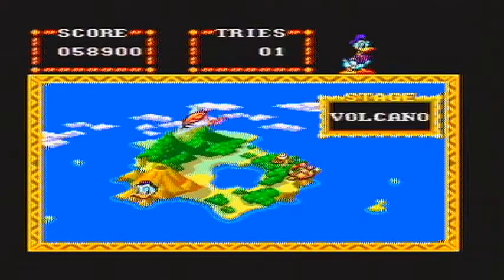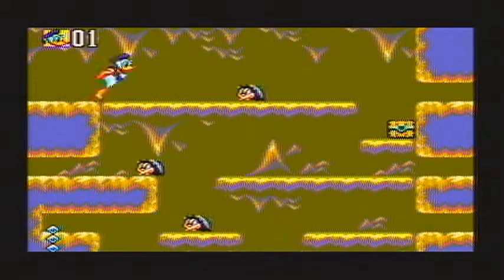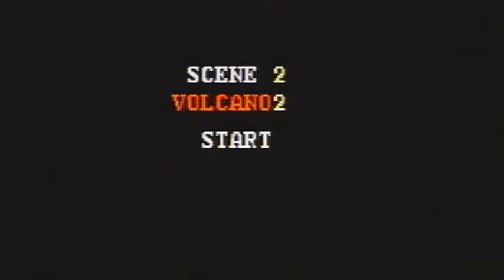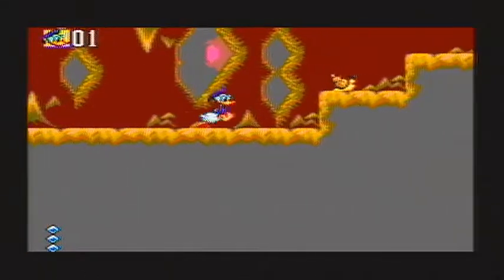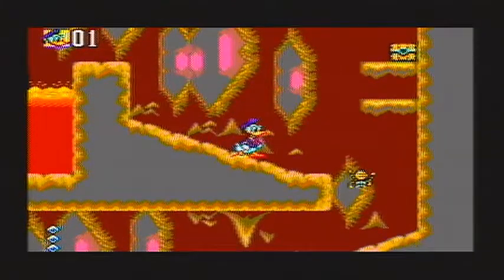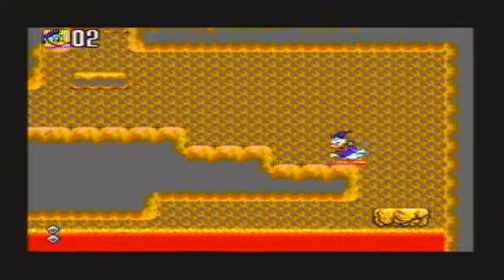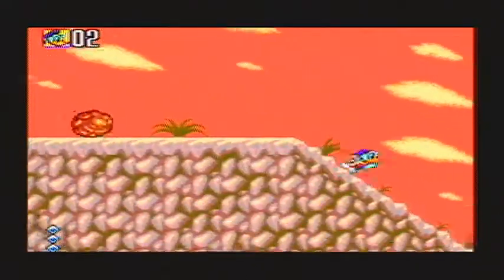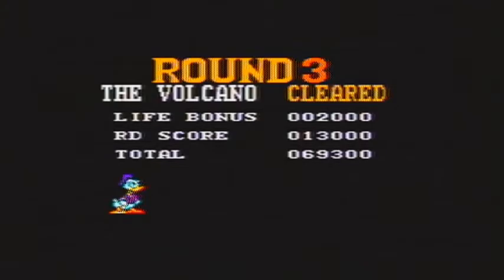Dodge This Gaming Let's Plays Deep Duck Trouble Sega Master System Stage 3 Volcano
Hello Everyone, Richard Lucas back again with another Sega Master System let's play.  This time I've decided to play the second Donald Duck game for the fantastic 8 bit wonder.  Where as The Lucky Dime Caper was not really a great Disney sega collaboration, Deep Duck Trouble is the game that really puts Donald on the map in terms of what a platform game should be.  Once again Uncle Scrooge has got himself into a spot of bother after he explored an ancient island and stole a pendant from its temple.  After returning home Scrooge finds himself being turned into a giant blimp!  The only way to break the curse is to revisit the island and put the pendent back where it belongs.  However, Scrooge in his current form cannot get back there.  Therefore, its up to Donald Duck to retrace Scrooge's steps and conquer the islands tricky levels in order to put the pendant back and restore the richest duck in the world back to his regular self.  I hope you all enjoy my let's play.